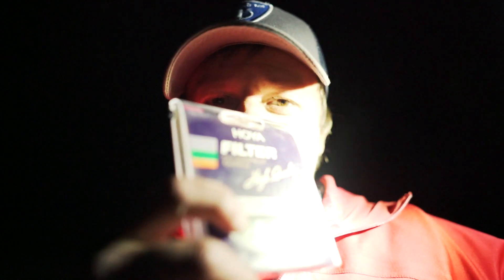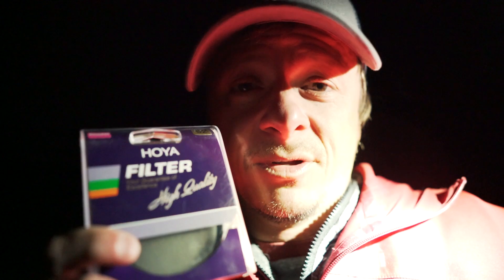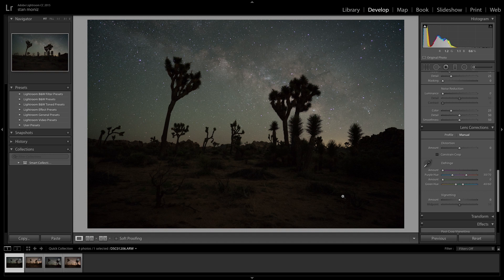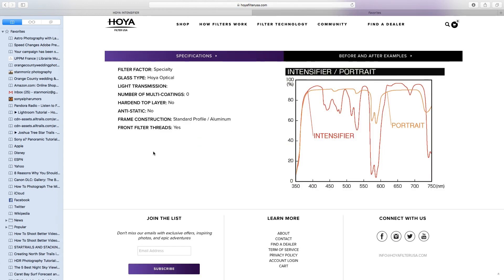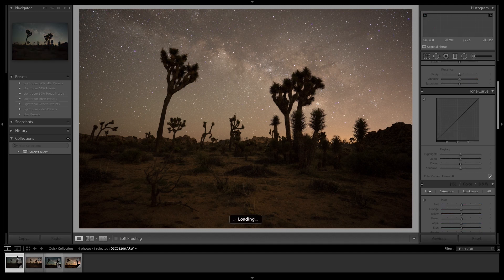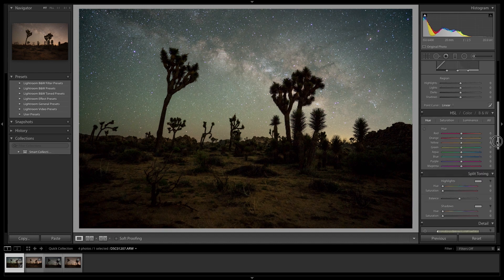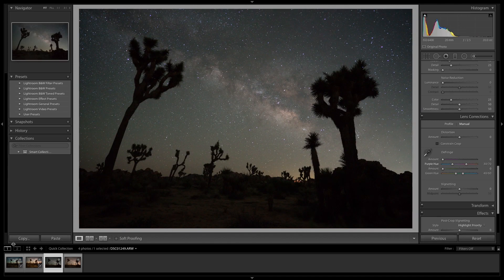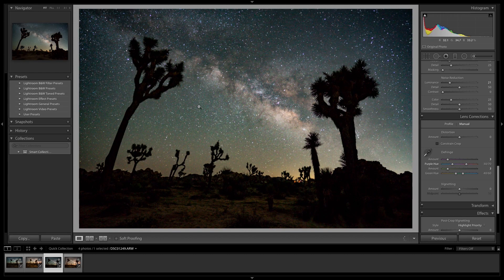Tutorial: Cut light pollution like a knife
Hoya Filter USA ambassador Stan Moniz takes you out to Joshua Tree to capture some images and take you through his image processing to get the best final image possible.